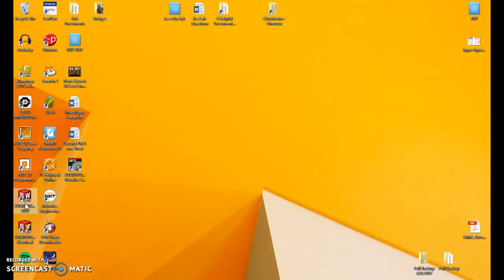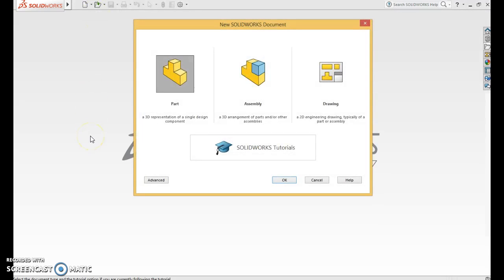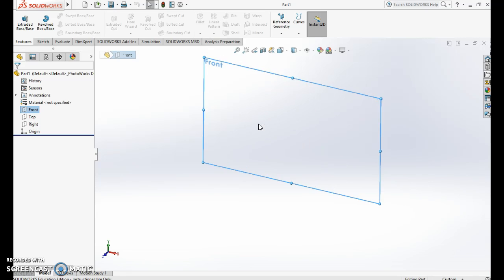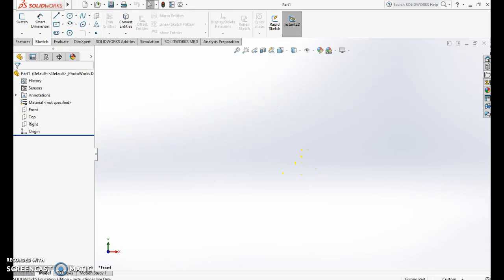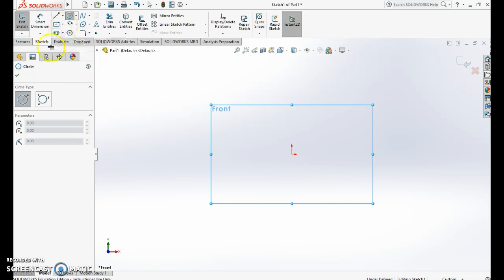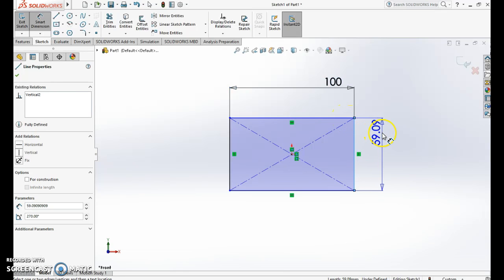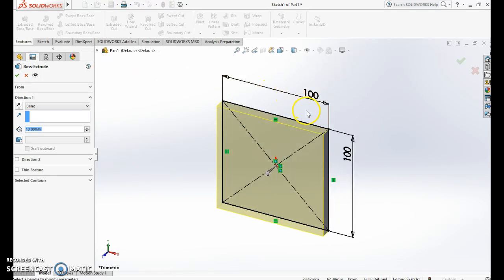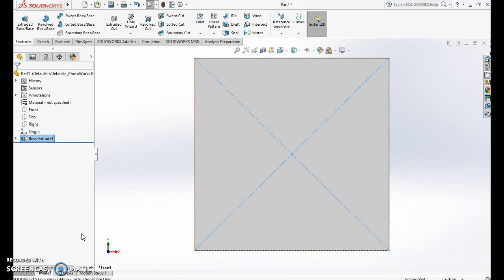Solid Works Intro Tutorial (Fidget Spinner)